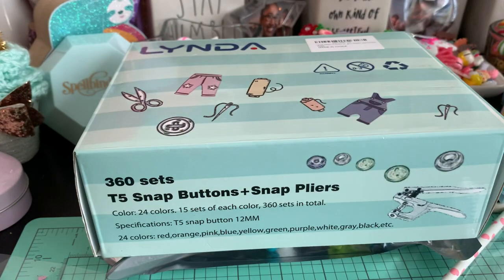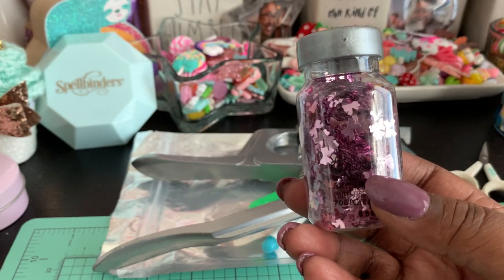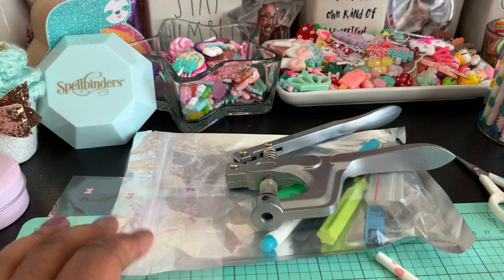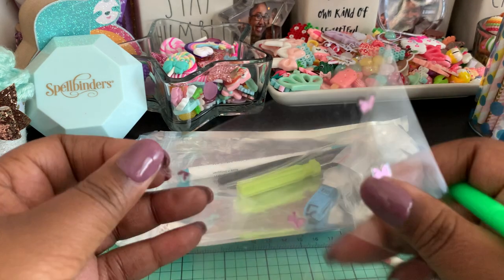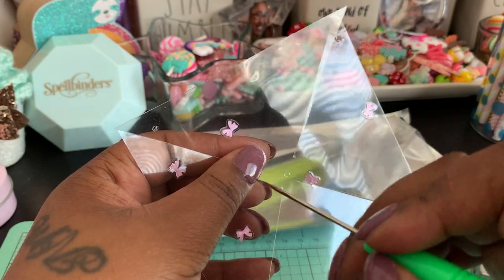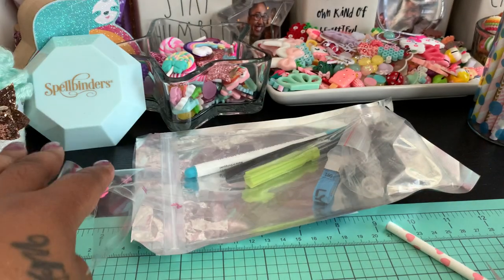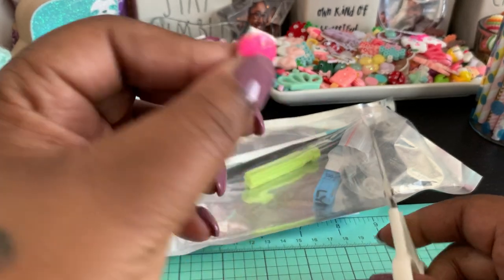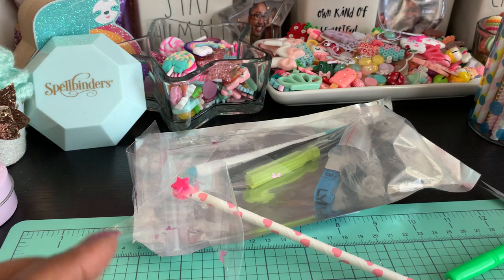Tutorial**3mm**Laminated sequin pinwheel wand with a snap button**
Amazon snap button kit:
Lynda Snaps and Snap Pliers Set, 360 Sets T5 Plastic Buttons for Sewing and Crafting

Hearts and star snap buttons:
300 Complete Sets Snap Kits Plastic Resin Snap Fastener Buttons KAM T5 Size 20 (1/2") Heart Shape&Stars Shape Assorted Rainbow Colors

Pink Flower print snap button tool: